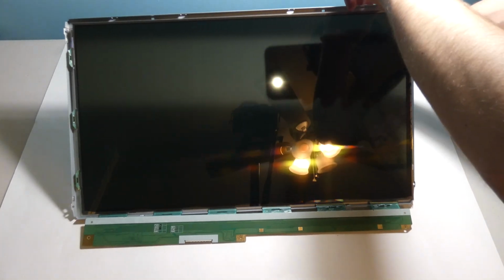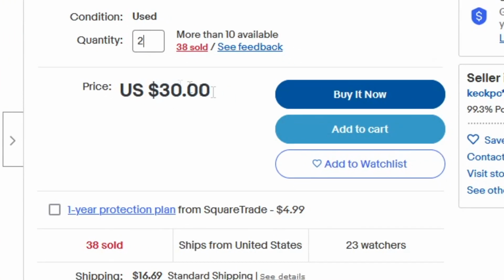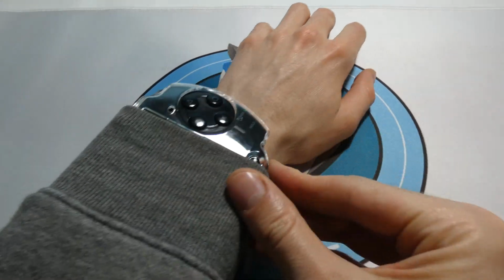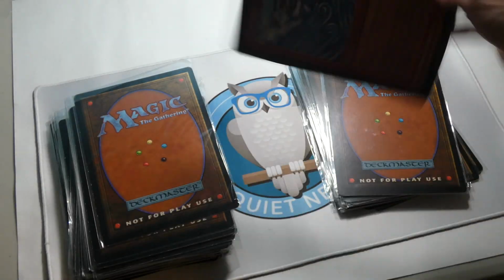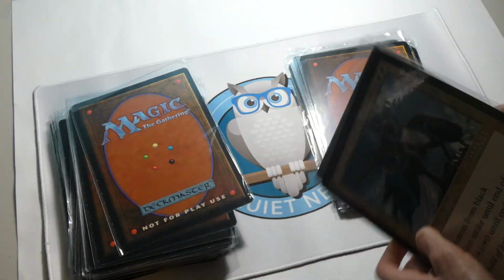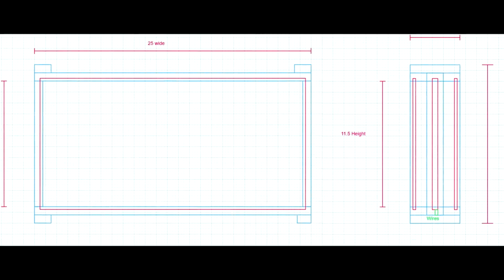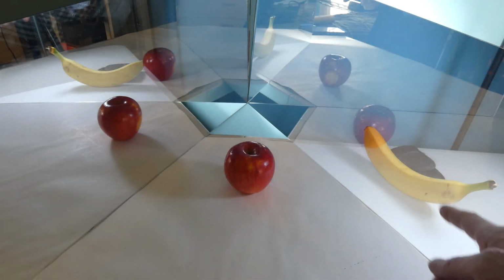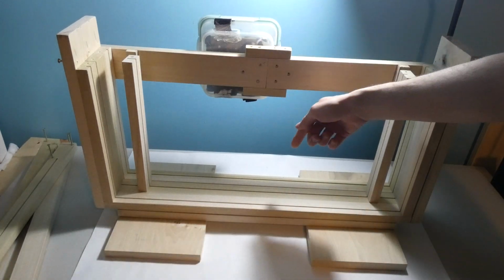I Made A Real Infinity Monitor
I'm super happy with the way this one turned out. it was a lot of time and effort but it was totally worth it :D. Today I make a real infinity monitor That Reflects Forever Ꝏ . It almost looks holographic

Unique Code: QUIETNERD10YP

For today's video I took apart an old used dell lcd monitor and with a lot of effort time and money I was able to turn it into a beautifully mesmerizing infinity monitor display. The infinity effect is done with the use of two one way mirrors no camera tricks here! I began by stripping apart the LCD monitor. It went smoothly until I completely broke the LCD panel and it wouldn't stop flashing and it wouldn't display the whole screen lol. Instead of giving up and scrapping the video or turning it into something else I decided I was going to complete my goal no mater what. I went back to the same seller on eBay and bought two more of the same monitor just in case I  broke one more when taking it apart I wanted the insurance. While I was waiting for the arrival of the new monitors I began to build the housing for my custom built infinity mirror monitor. I took some popular wood pieces cut them all to size and them screwed it all into there correct place. It was beginning to take shape. Once I had the housing for the LCD panel and the mirrors built. I went ahead and made a new enclosure for the power supply out of a tupperware container. I though it turned out nicely. I cant even count the amount of projects that Ive used containers like that for. I absolutely love them for electronics. Now it was time to try the monitor set up with the broken LCD panel. I planned on using a mirror then LCD panel then one way mirror and a light source to produce the infinity effect. I set it up and turned it on and nope it was terrible not good at all.  Honestly I was super disappointed that it didn't work with the first go. To cheer myself up I began to just have fun with the broken panel by playing with the polarizing filters. It was so cool to see a blank white screen completely light up with color when you just hold up a piece of plastic ( a polarizing filter) in front of it. It was like magic. And it was also a transparent LCD panel witch was amazing in itself. I really learned a lot about how LCD monitors work from this whole experience. After some fun I was back to the task at hand and it as not looking good. I though making my infinity monitor was going to be impossible. But after a good night sleep after working on it until like 3 in the morning. A brilliant idea hit me! I was to use two one way mirrors and place the LCD and backlight behind it. And presto! I knew it would work! I was pumped. I then updated the design on my monitor housing to fit my changes in plan. I then began to wood stain the whole thing. I also got a little carried away and wood stained some Magic The Gathering cards as well as a broken Xbox controller lol. I doubt anyone has ever done that before lol. After I stained it all it looked super professional! I was thrilled!! I got my new used monitors in the mail and began to instantly take one apart. I slapped it all together plugged it all in and fired it up! IT WORKED!!! I was so excited!! My vision was fulfilled. It took so much longer that I was expecting but it was beautiful. It was a true infinity mirror monitor at 1080p that I could play any media on it. It was a complete success! Now I went ahead and tested it all and really just had some fun with it. It works best at night and in low light due to the mirrors nature of reflection. It was hard for the camera to focus and pick up how it truly looked in person but I still believe the video will do it justice. It was so amazing to look at. It almost looks like the images are three dimensional. Ive never seen anything like it. I am so happy it all worked out in the end. This was a huge challenge to make and I really hope you enjoyed the process with me. I learn something new every day! Just remember always keep on pushing and never give up even when things seem impossible. If I can do it so can you!

Much love - Quiet